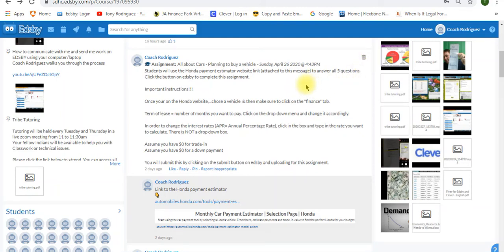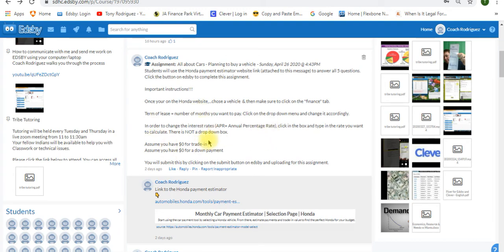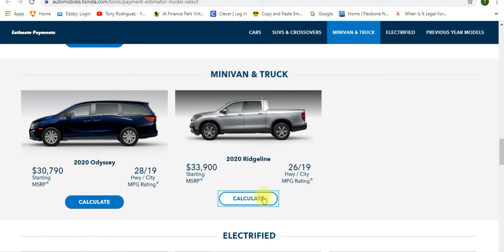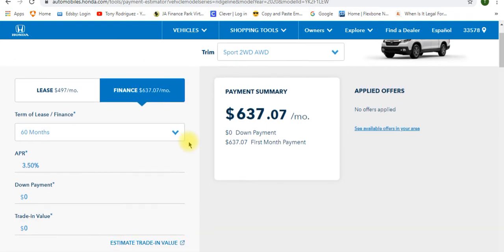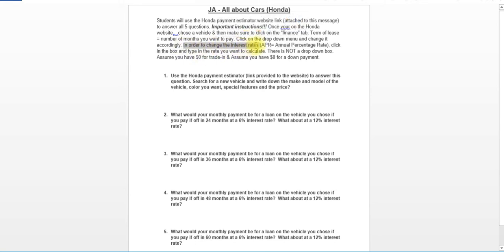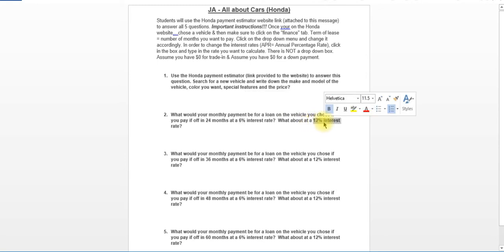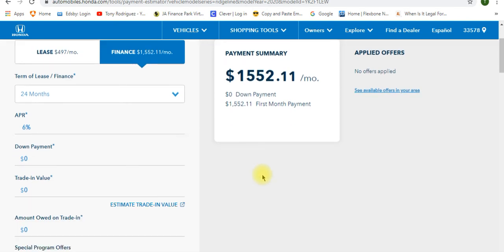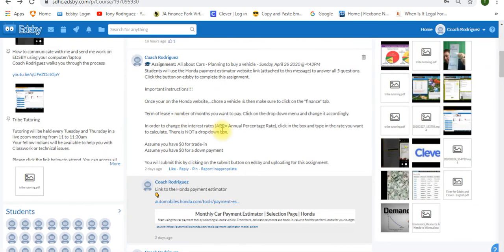All About Cars (Honda)- Planning to buy a Vehicle